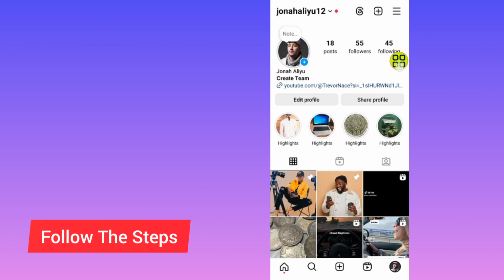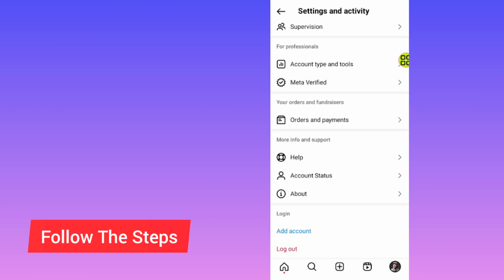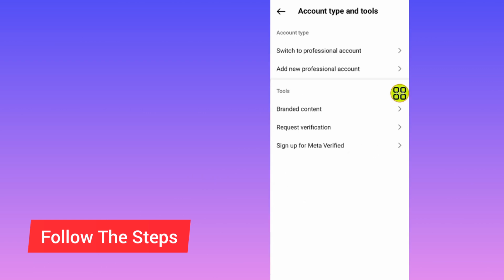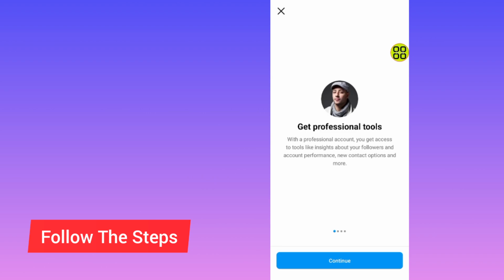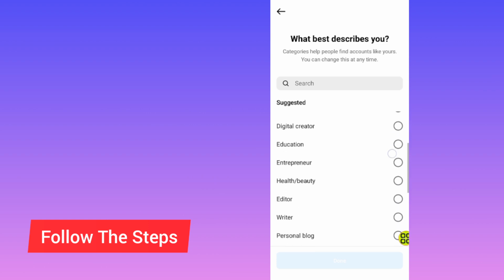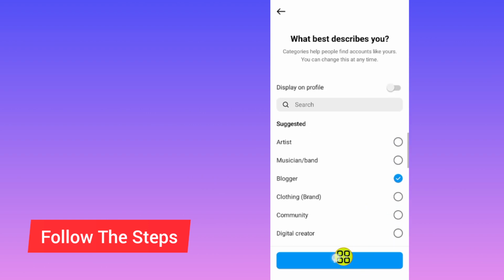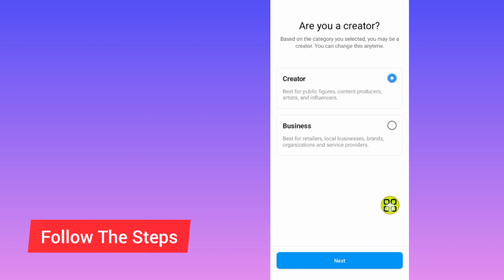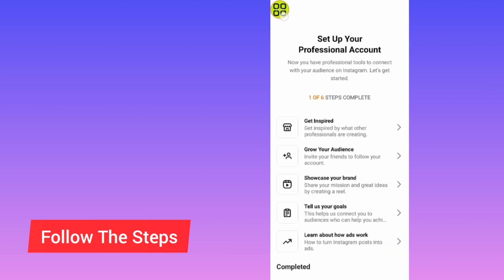How To See Who Watched Your Videos On Instagram | Who Viewed Your Instagram Video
Master How To Disable Online Status On Tiktok 2024 in a few simple steps. If you are looking for a video about how to who viewed your instagram video here it is! In this video I will show you how to  find who views your instagram videos. Be sure to watch the video to the very end. You will learn how to see who watched your instagram highlights and videos.